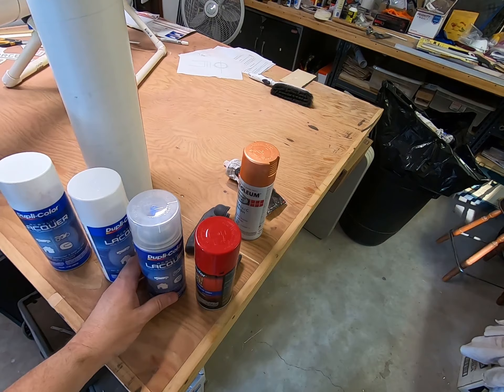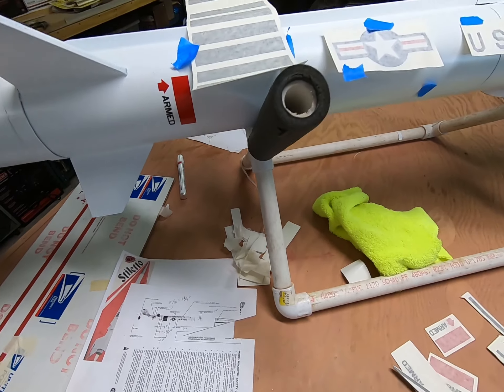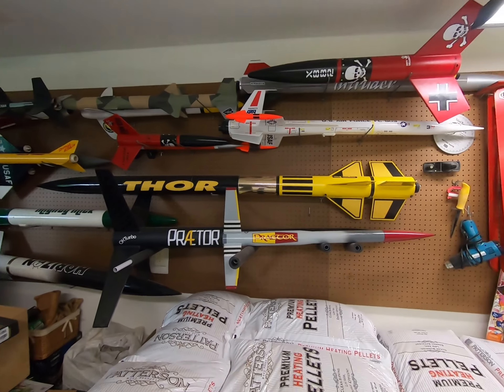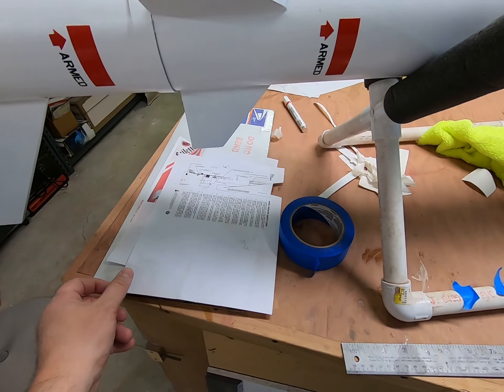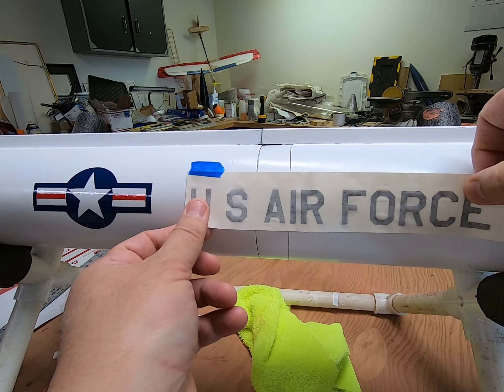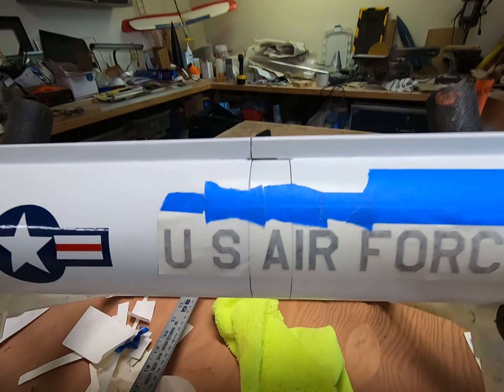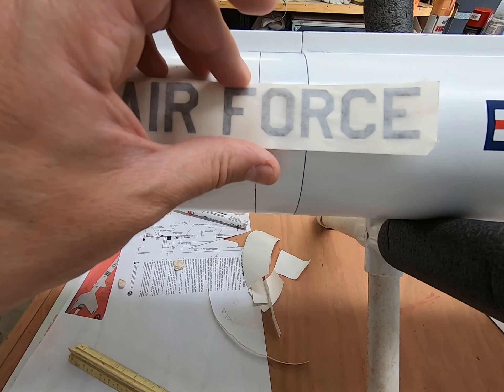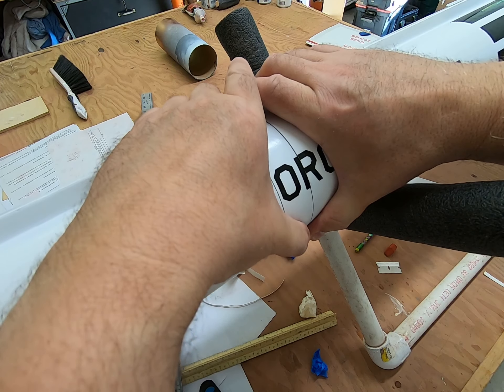09 05 20 Stiletto Part3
4" Dia. 4X upscale of Estes Stiletto.  This video shows the cut vinyl graphics application and shows the overall look of the rocket.